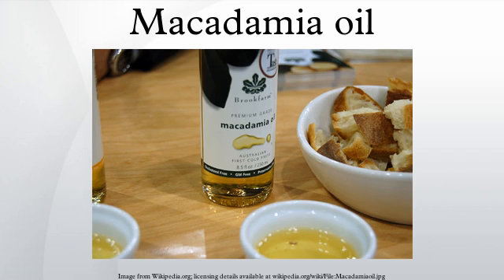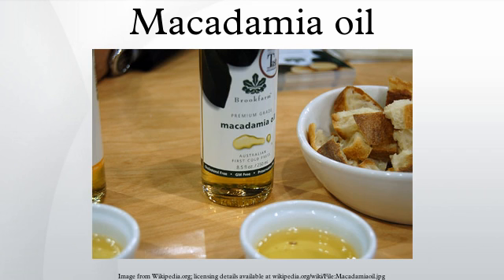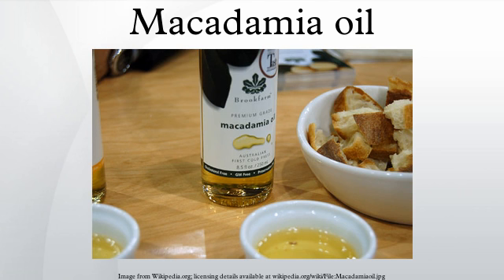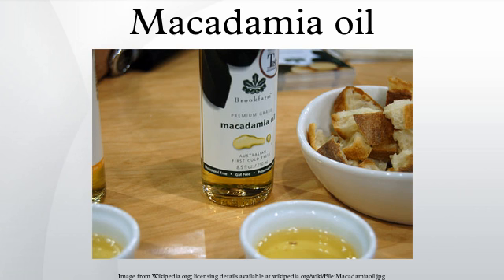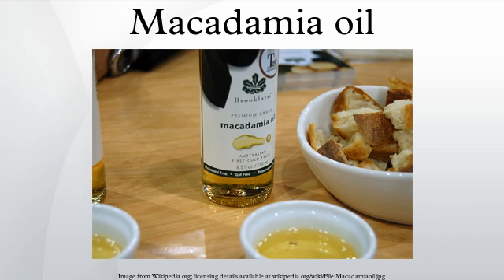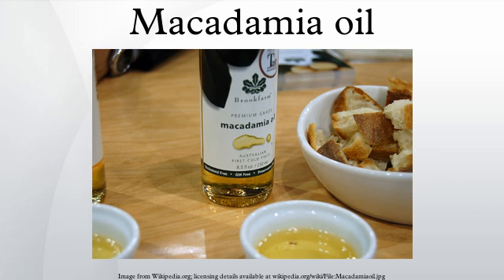Macadamia oil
Macadamia oil is the non-volatile oil expressed from the nut meat of the macadamia tree, a native Australian nut. Macadamia oil is sometimes used in food as a frying or salad oil, and in cosmetic formulations as an emollient or fragrance fixative.